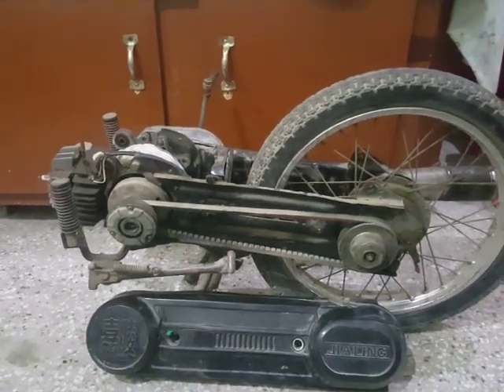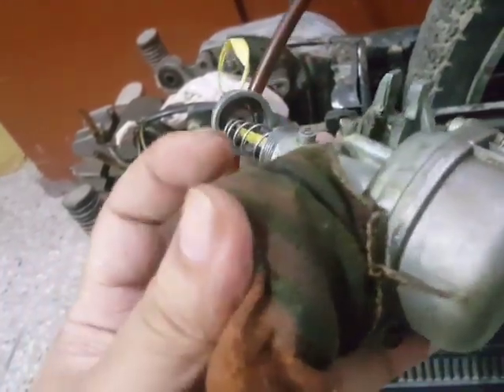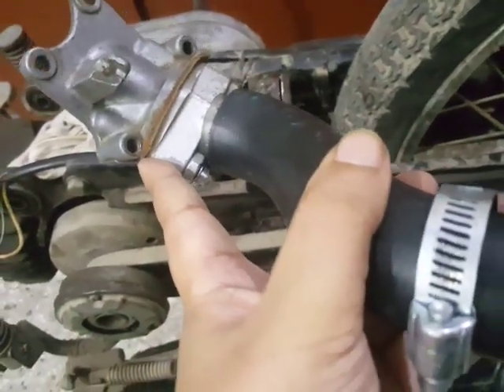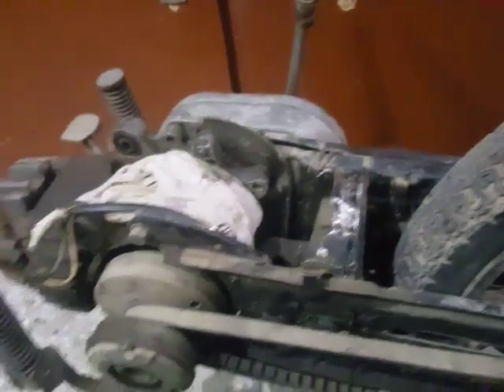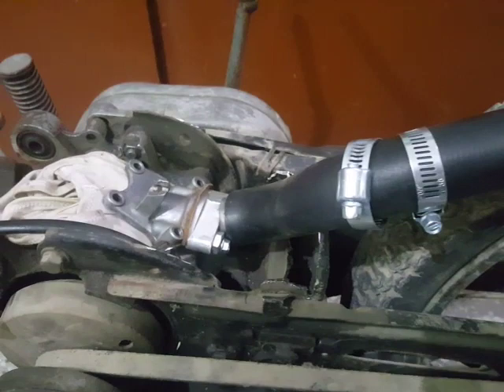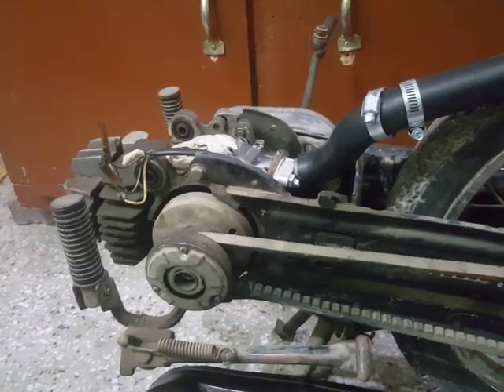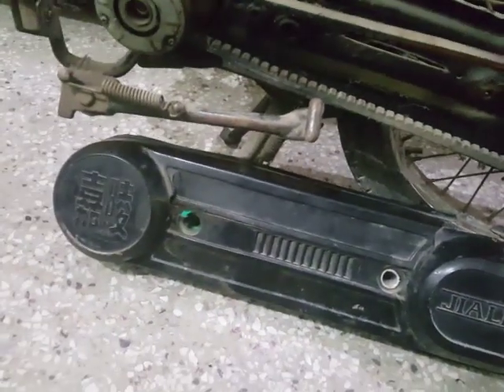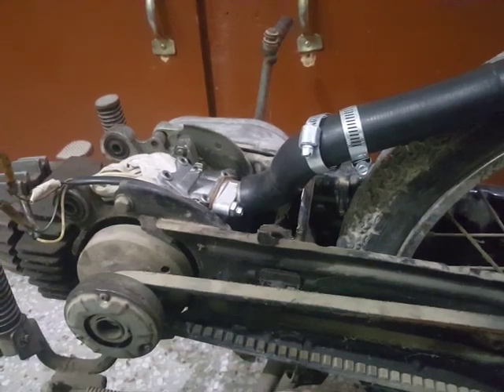Putting A New Carburetor and Rerouting Intake of Jialing JH50 . copy of hobbit honda pa50 camino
jh50 is a copy of honda camino hobbit pa 50 made by jialing in china under contract . the original carb was never present on it and old carb was busted because of crunch of frame . so intake path was rerouted and new carb was installed . in this video the whole story of what was done is being told .